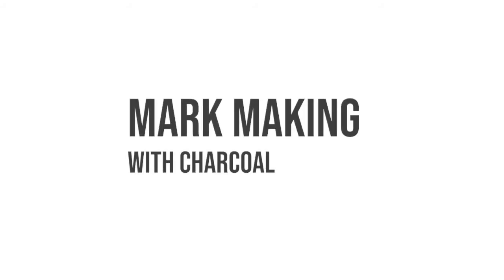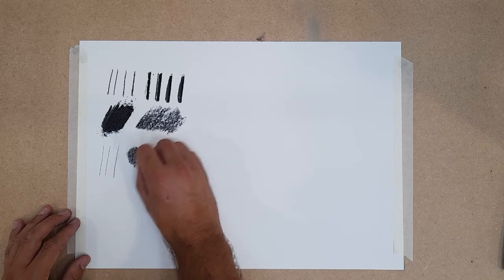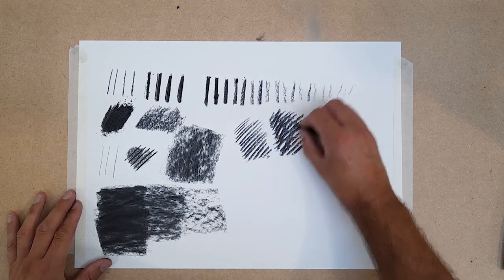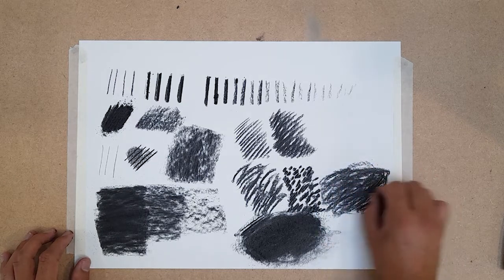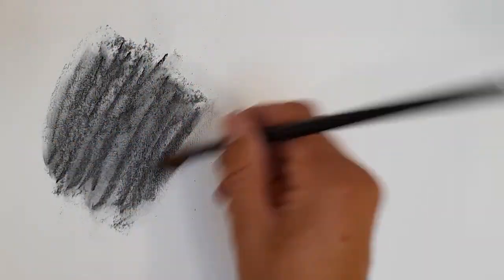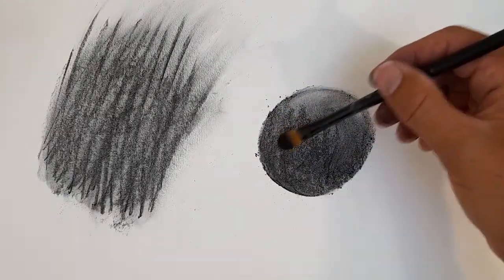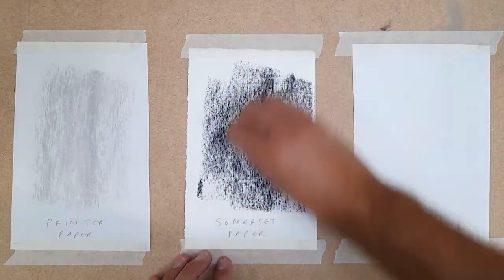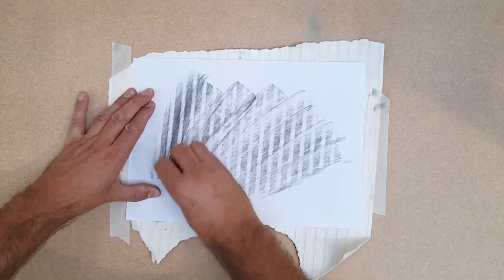Mark Making Charcoal